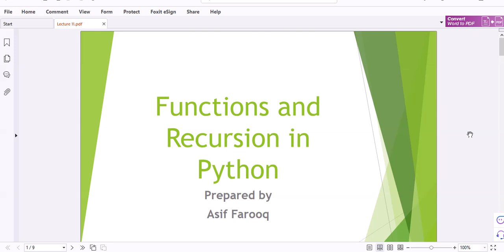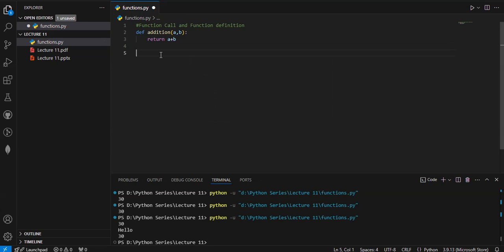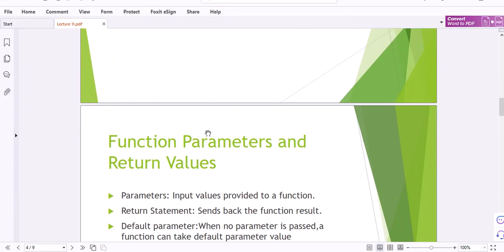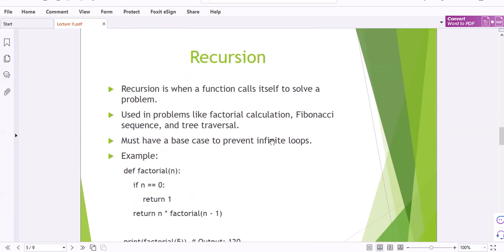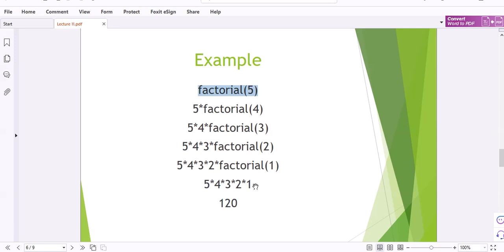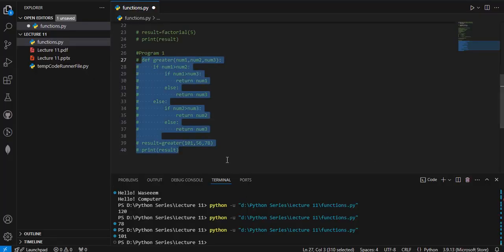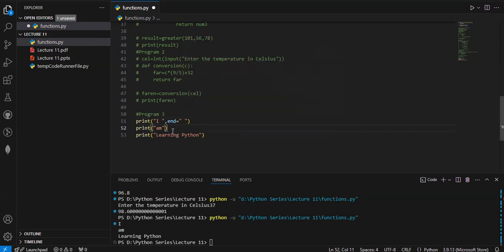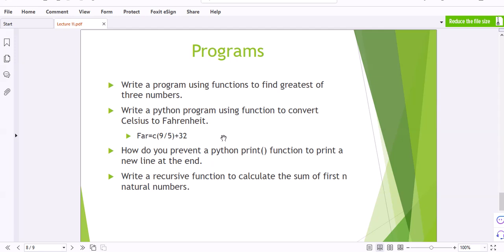Lecture 11:Functions in Python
In this video, you will learn the fundamentals of Functions and Recursion in Python in a simple and practical.
We will be discussing the following topics:
What are functions and why they are used
Types of functions in Python
How recursion works with examples